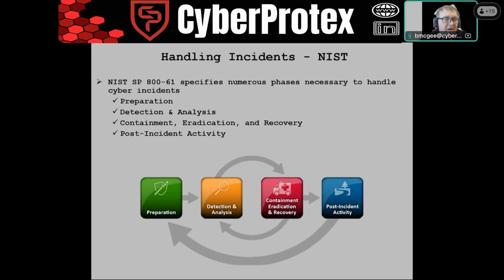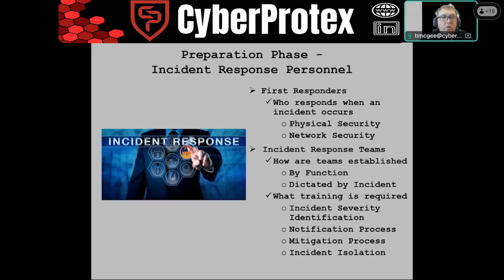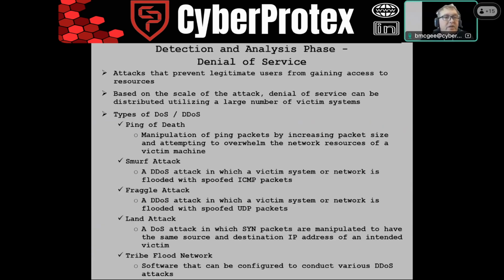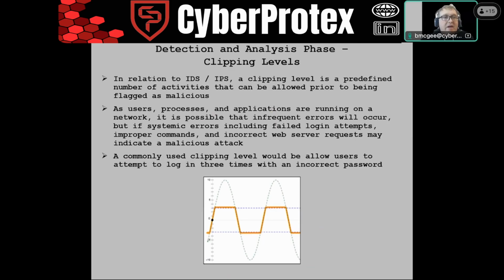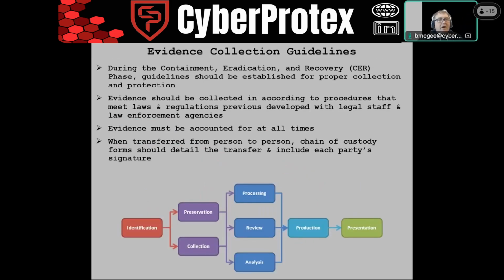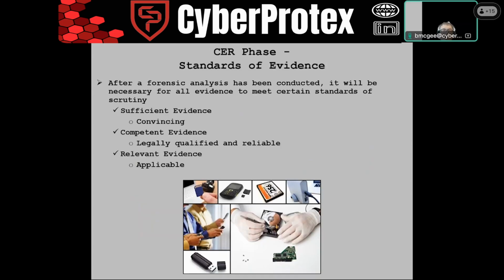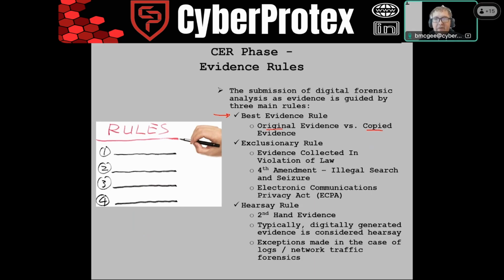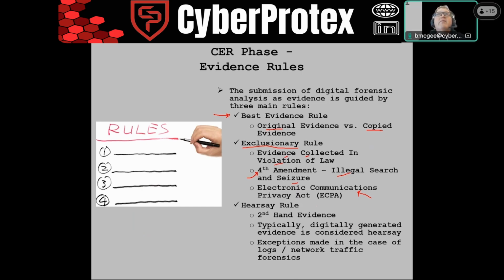Defining an Incident - ISC2 CISSP - Day 5.2